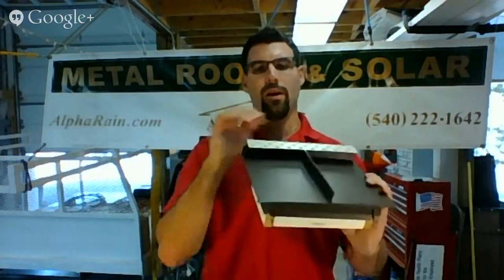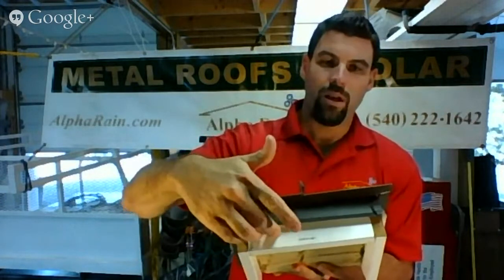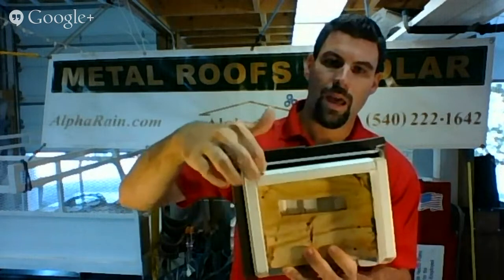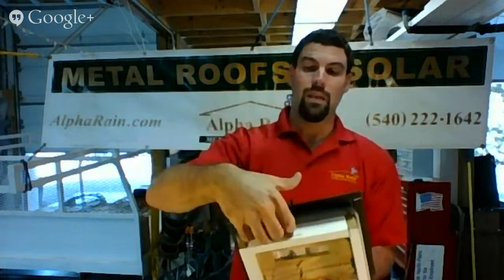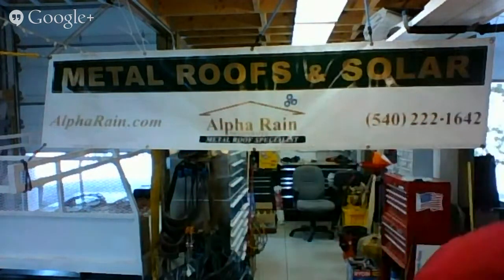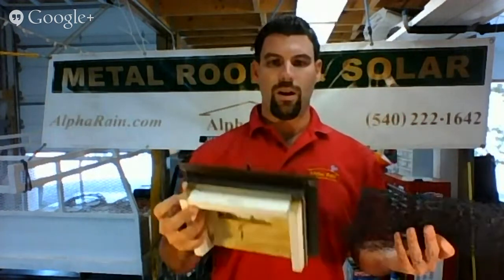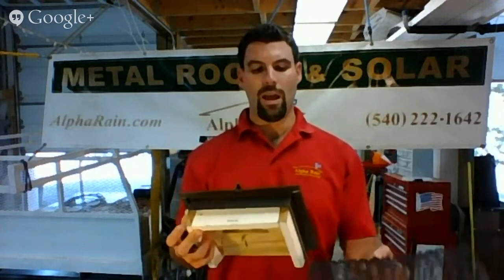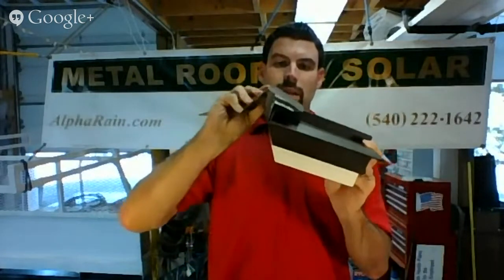Leesburg VA Metal Roofing Attic Venting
Alpha Rain at , this video is for Leesburg VA attic ventilation, I will show and describe how we ventilate the attic. We have been working on custom ventilation for our metal roofs for over 10 years, and now we offer a very efficient way to ventilate your attic and roof.  We are alpha rain the metal roofing company.

Here are other videos made just for Leesburg Va